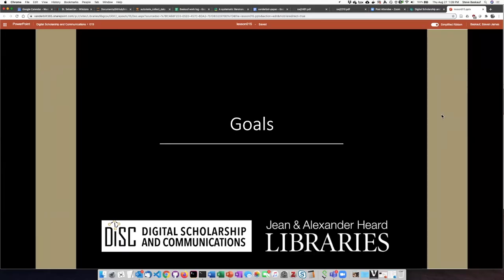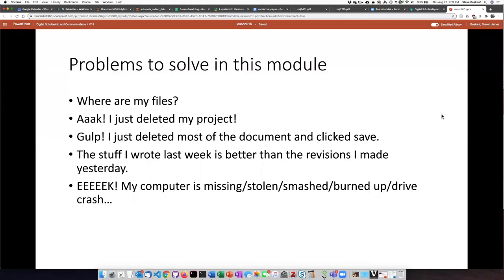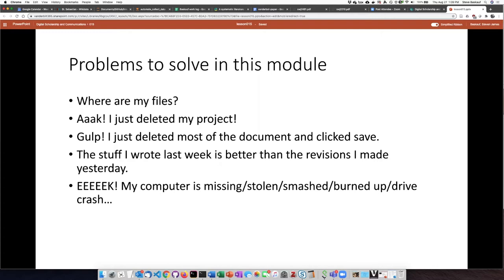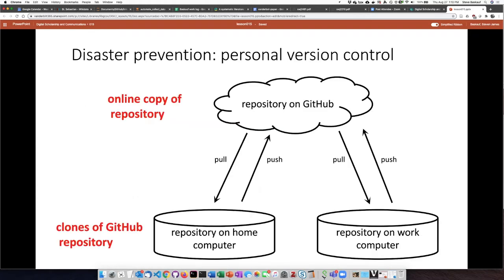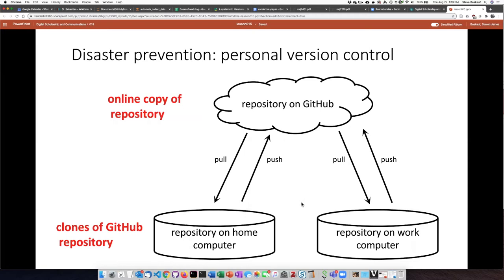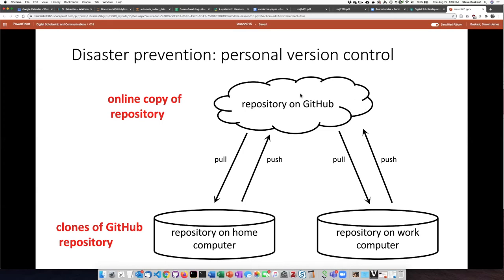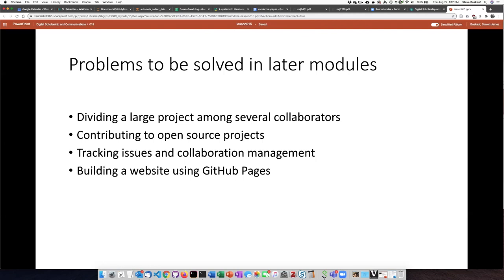015d Module goals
GitHub for beginners - Module goals